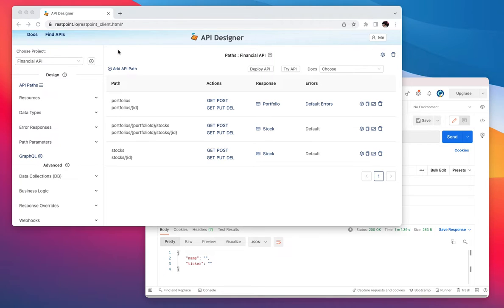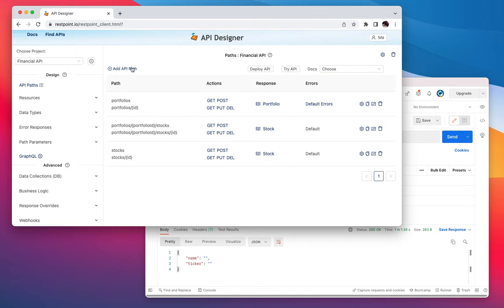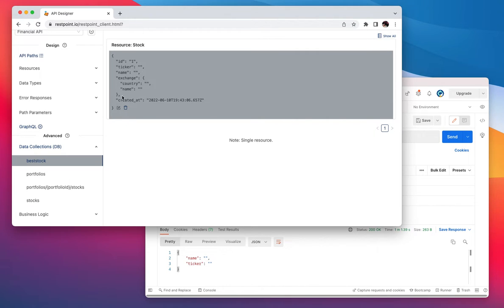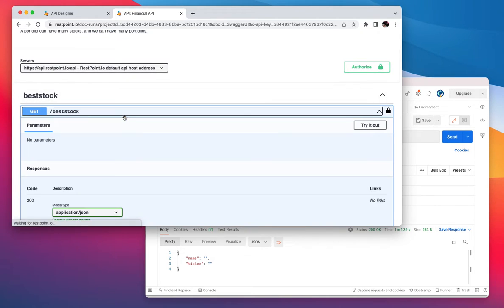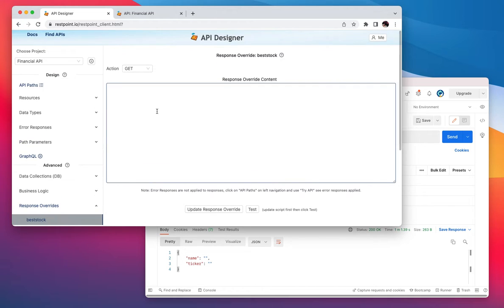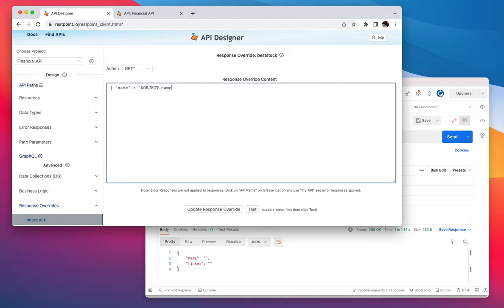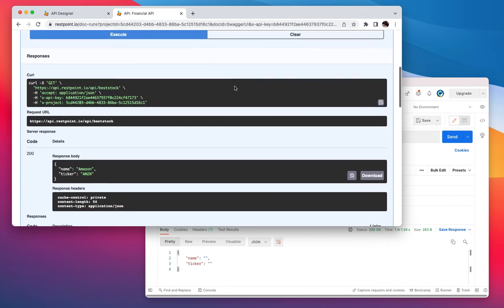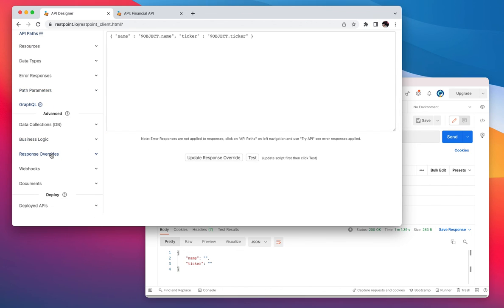Overriding Responses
Override the default responses for HTTP requests to fit your use case.